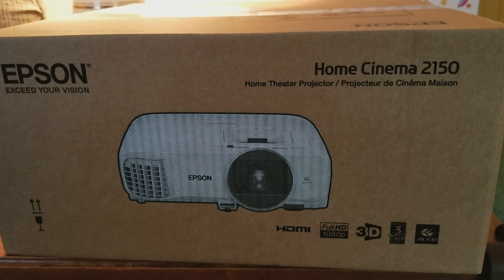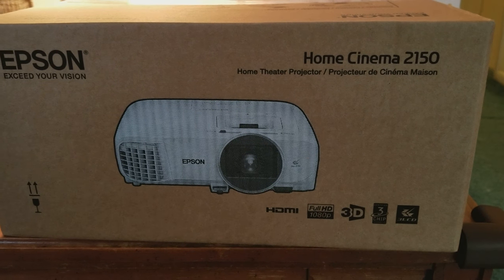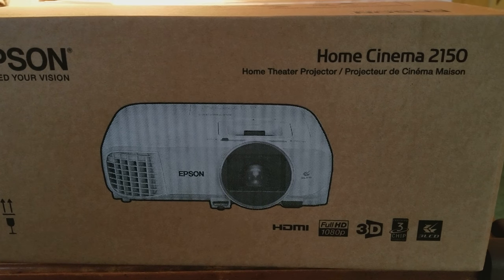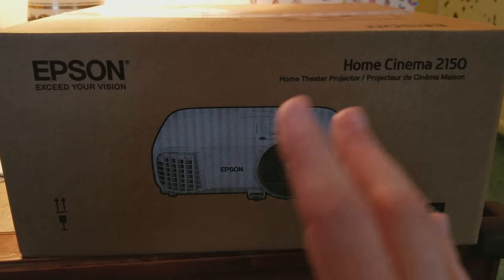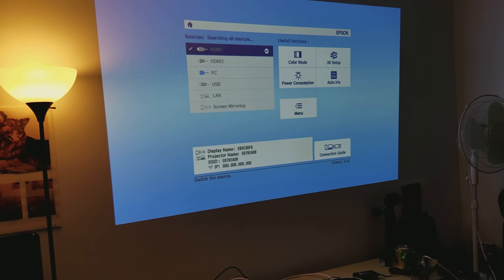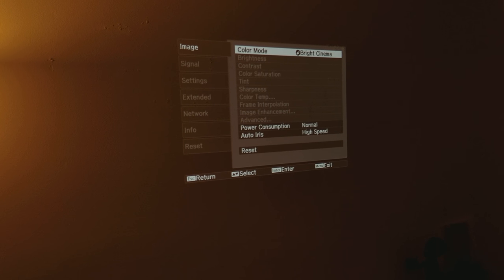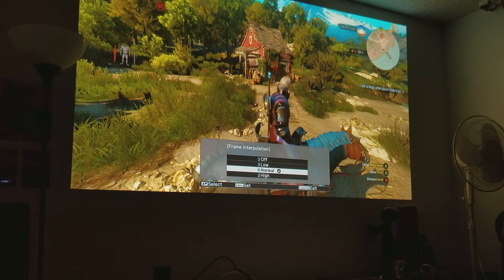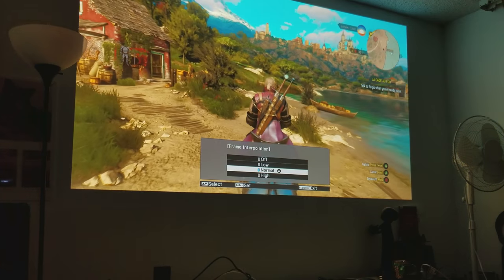EPSON Home Cinema 3D HD Projector - 2150 : Unboxing & Setup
Epson Home Cinema 3D FullHD1080p Projector , it's the most affordable Projector for Home Use , as you will see after my unboxing that this Projector has an outstanding  2.500 peak brightness with a vibrant Color representation . This Projector also support 3D passthrough  glasses & it can extended up to 300" Inches , witch is more then enough for Home Use .